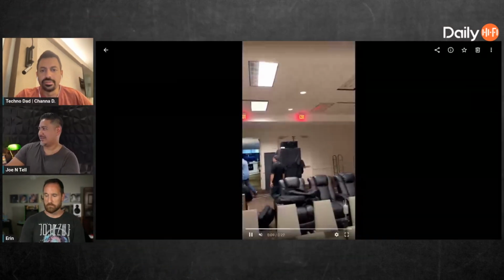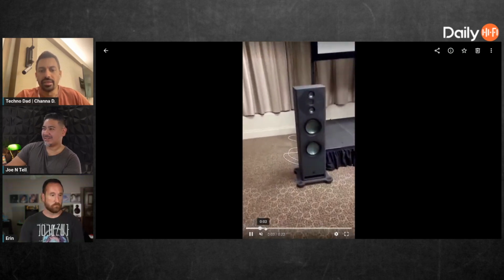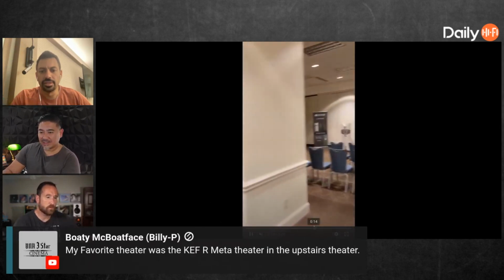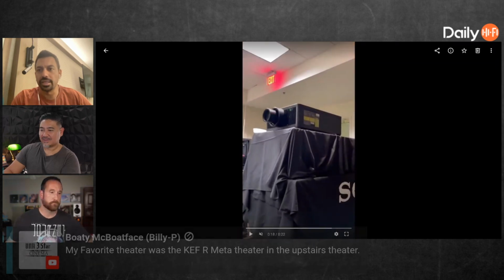Audio Advice Live Rundown Of Some Of The Atmos Rooms!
Channa this time takes us through some of the Atmos rooms and how they were set up at Audio Advice Live! And what sounded good and what didn't sound that great! Also he talks about what slammed hard for subwoofers.